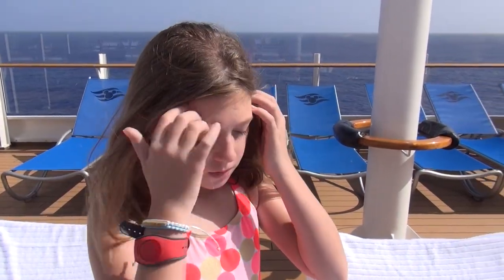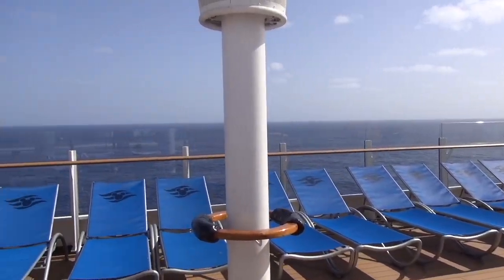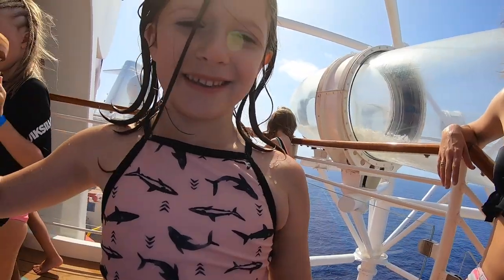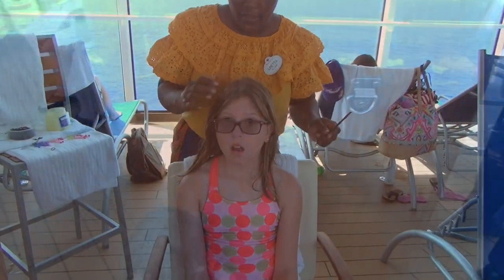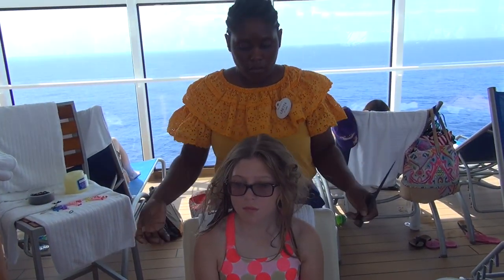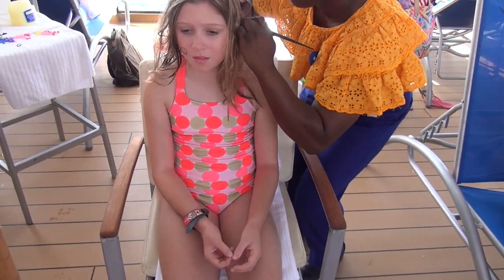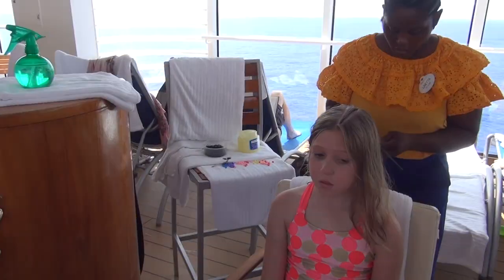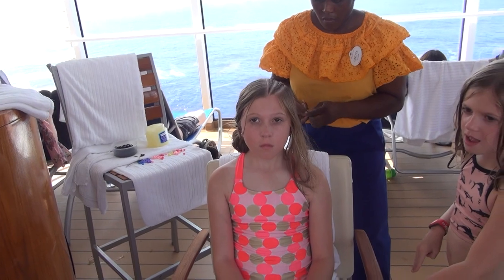Disney Cruise: Watching Flying Fish, Riding the AquaDuck, and Getting Our Hair Braided!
This video is all about enjoying all that the Disney Fantasy has to offer!  We relax on our verandah, hangout by the pool, rider the AquaDuck, get our hair braided, and just soak up the wonderful ocean vibes!